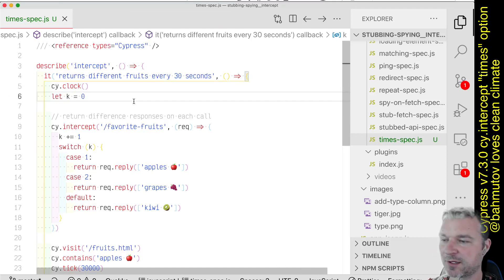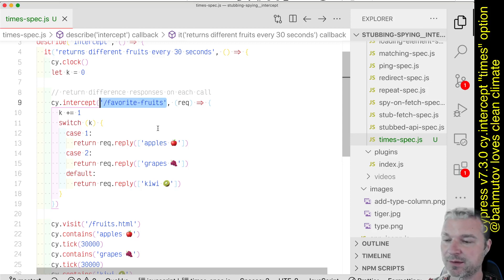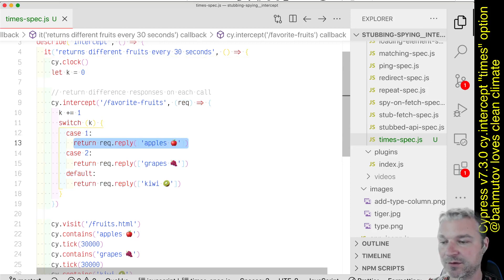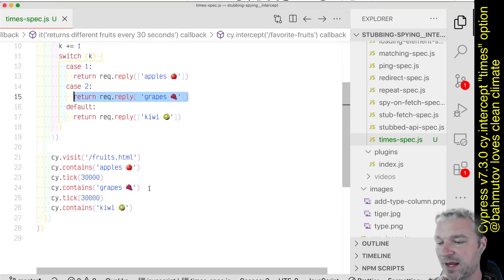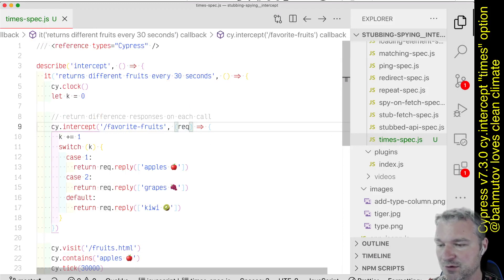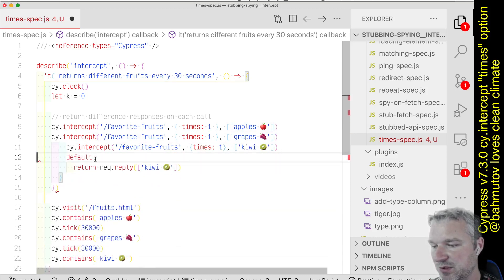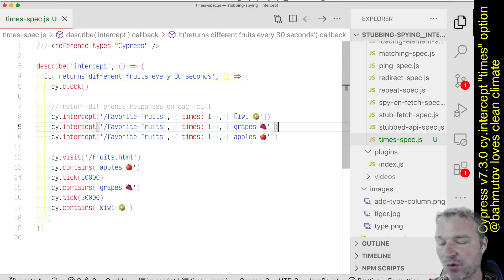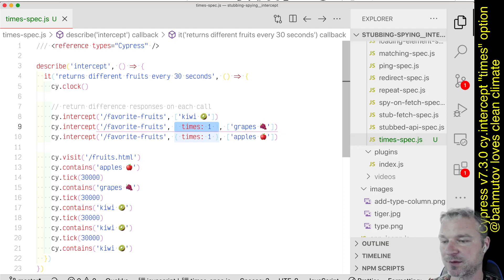Introduction to the cy.intercept "times" option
We will reply to the same network call with different stubs using cy.intercept "times" option. See the API documentation page and find the full source code in the "Intercept recipe" in